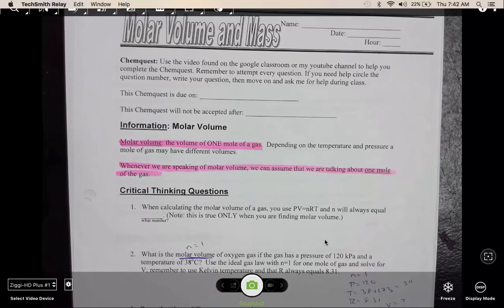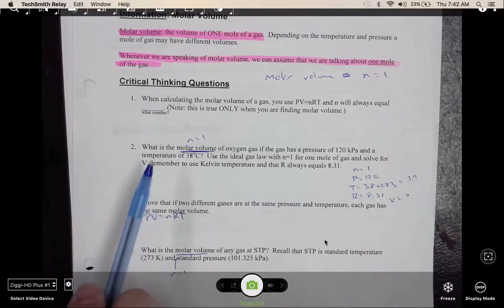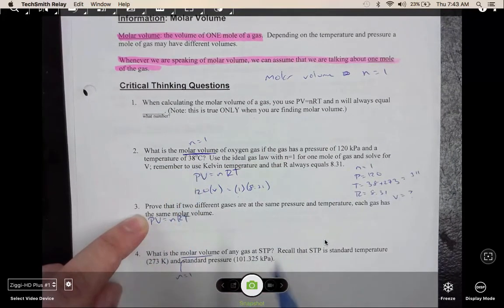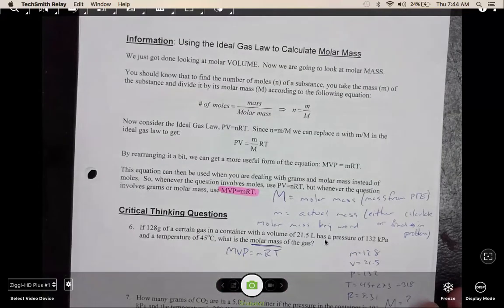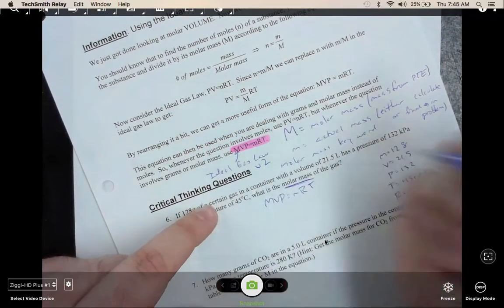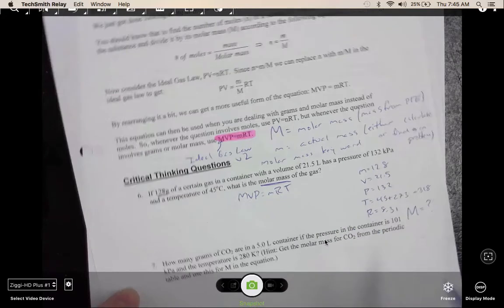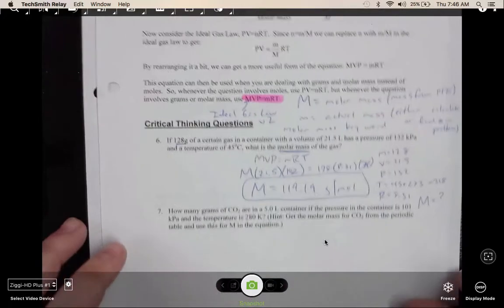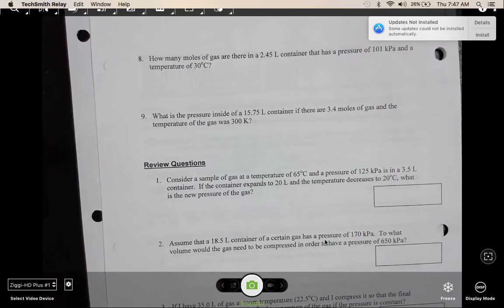Unit 10 Molar Volume and Mass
This video is designed to help you complete the Molar Volume and Mass Chemquest.